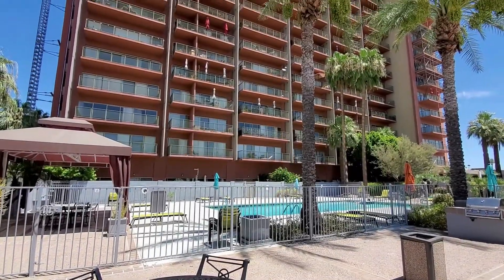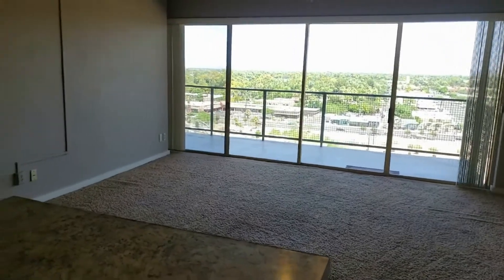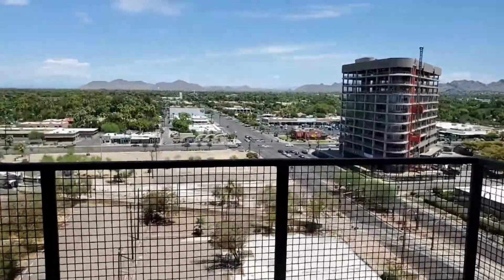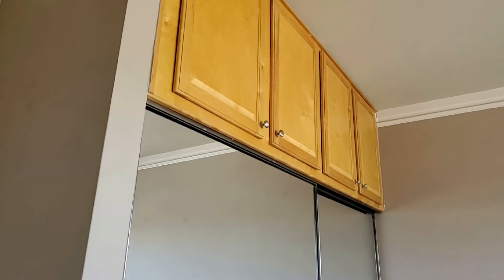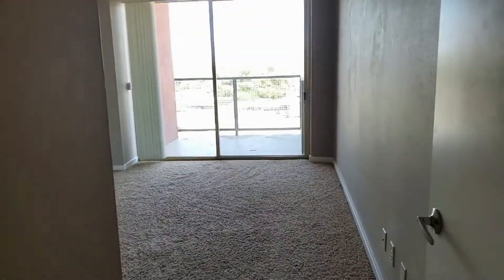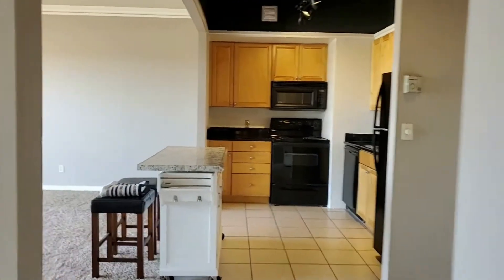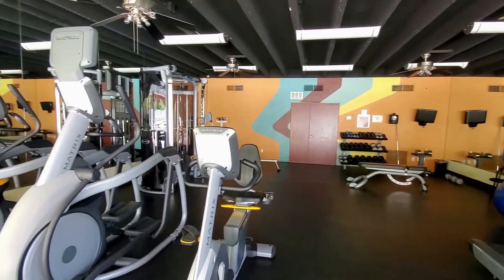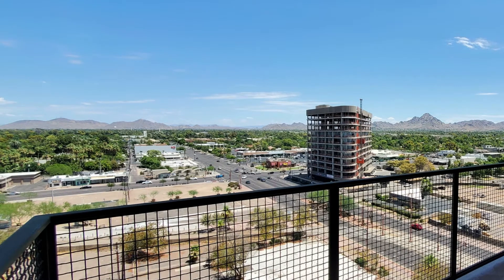Phoenix Units for Rent 2BR/1BA by Phoenix Property Management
This is a bright and sunny 2-bedroom, 1-bathroom property located in Landmark Towers. Stepping inside, you come into an open floor plan that combines the kitchen, dining, and living areas. The kitchen boasts tons of cabinet storage, matching all-black appliances, and a moveable island counter that can double as a breakfast bar. The spacious living room comes with plush carpeting and glass sliding doors that lead out to the huge balcony. The unit has storage closets peppered throughout the home giving you tons of space for your storage needs. Both bedrooms come with carpeted floors, built-in mirrored closets, and sliding door access to balconies. The bathroom hosts a mirrored vanity with a shower-tub combo. The balconies boast spectacular panoramic views of the mountain range and the city making for the perfect backdrop for intimate al fresco luncheons with family and friends. The building offers access to a recreation center, a gym, a clubhouse, a swimming pool, and a barbecue area. Don’t miss out on this fantastic property. You just have to see this charmer for yourself!

2929 E Camelback Rd #119, Phoenix, AZ 85016, United States